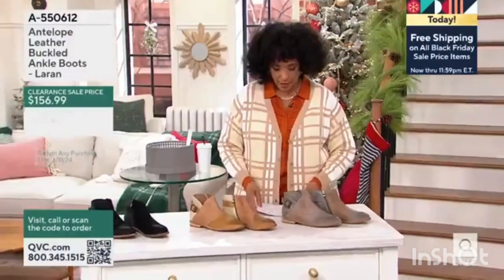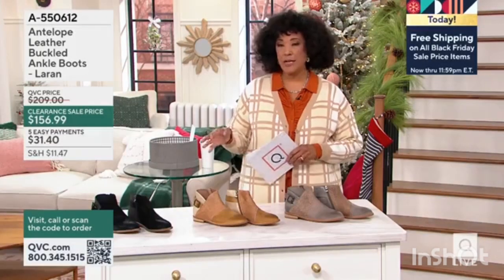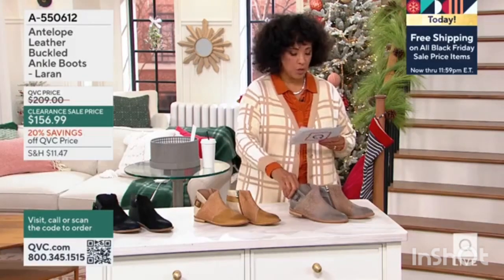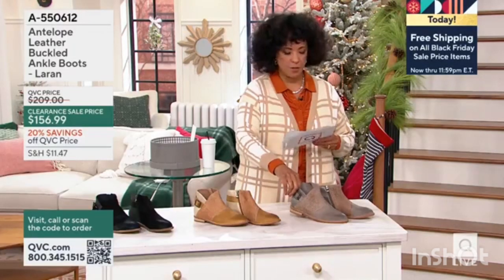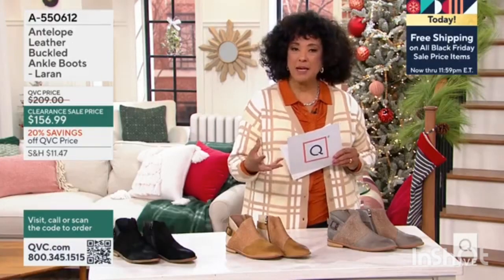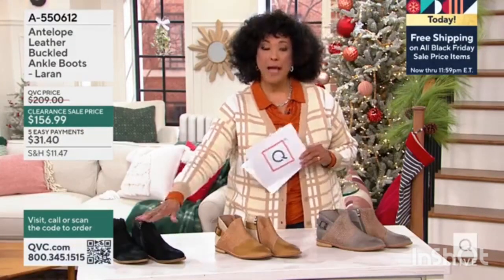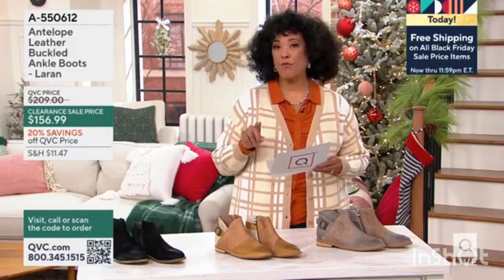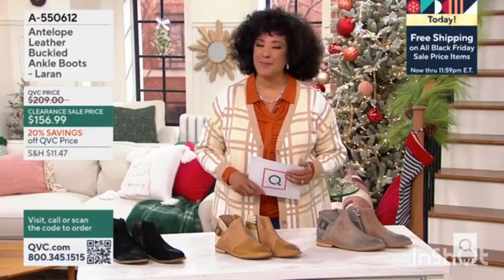Antelope Leather Buckled Ankle Boots - Laran earlier today